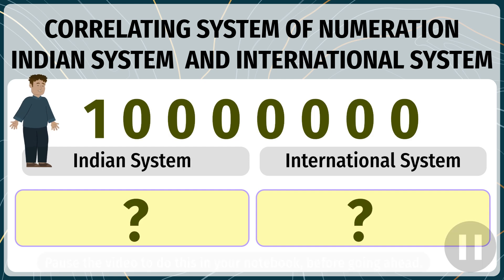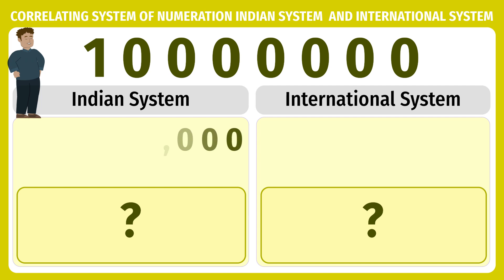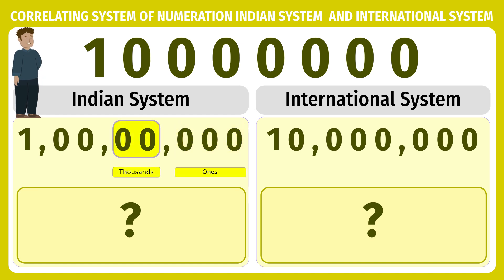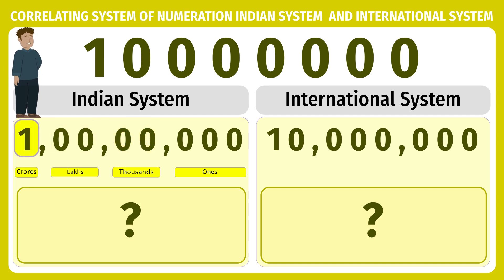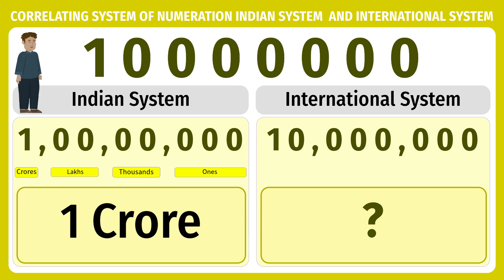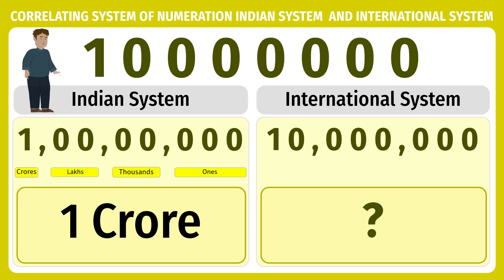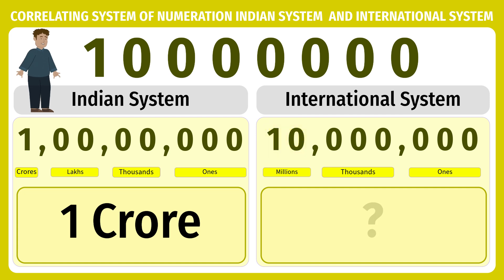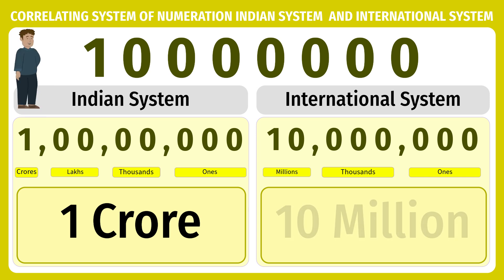Topic: Learn | Numeration - Indian vs. International | Conceptual Maths Grade 5 | Animated Content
Welcome to STEMKIT! In this animated video, we simplify the concept of correlating the Indian and International Systems of Numeration. Designed especially for Grade 5 learners, this content helps students and parents grasp numeration systems effortlessly.

Whether you're studying for school, teaching your child, or revising maths basics, this video is perfect for making learning fun and engaging.

📚 What you'll discover in this video:

Differences between the Indian and International Systems of Numeration
How to read and write numbers in both systems
Step-by-step explanation of converting between the systems
✅ Watch this video to build a strong foundation in maths for Grades 1 to 5. Perfect for students, teachers, and parents who want to make learning interactive and effective.

G 5 1 7 B CORRELATING SYSTEM OF NUMERATION INDIAN and international SYSTEMs